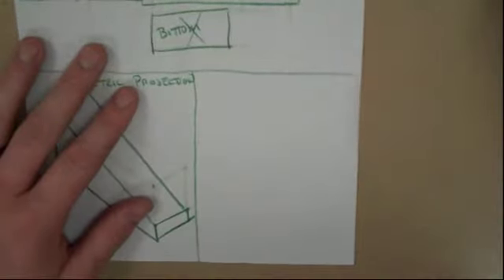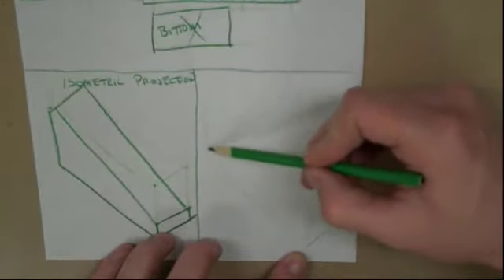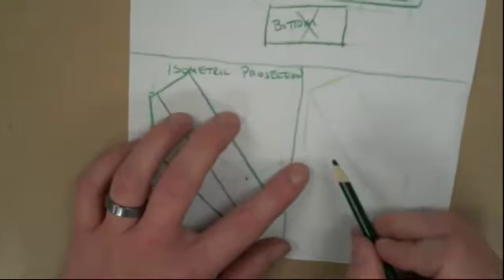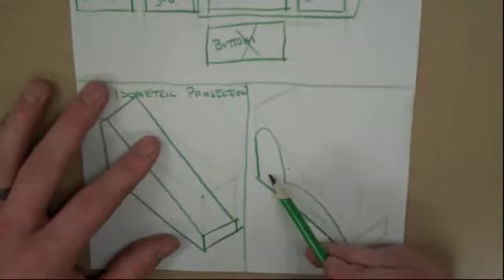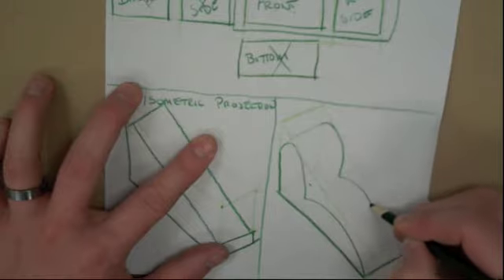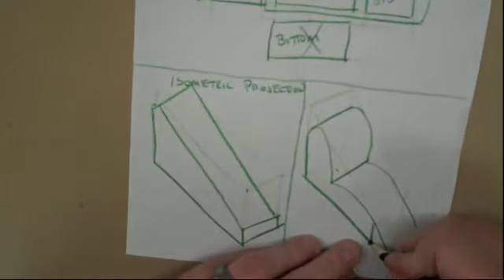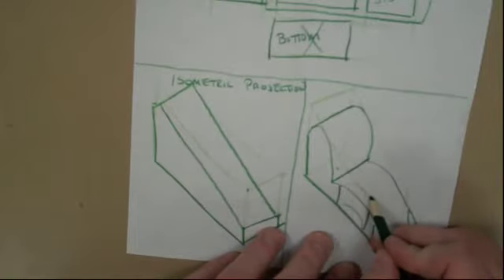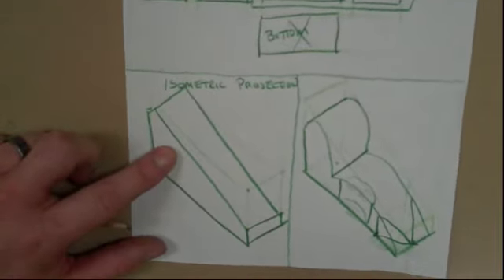SketchingIsoCar.m4v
Sketching in Isometric of a CO2 Dragster